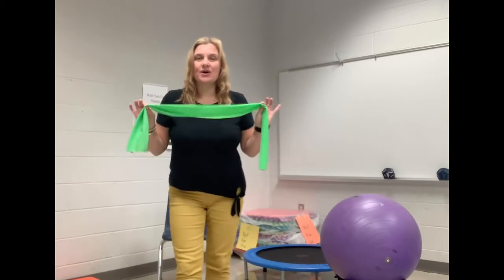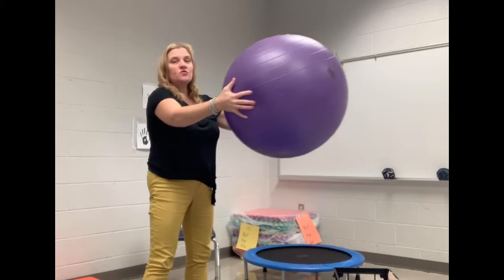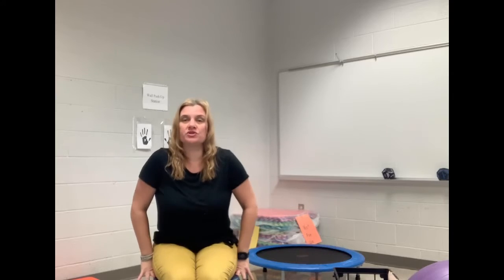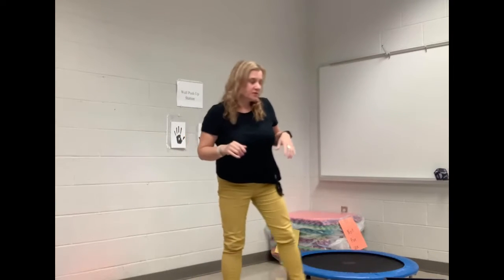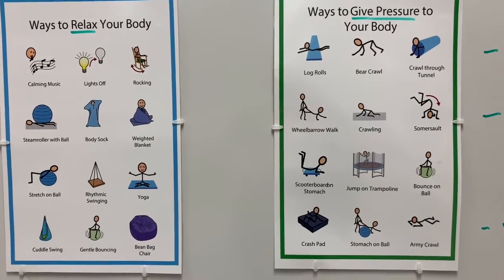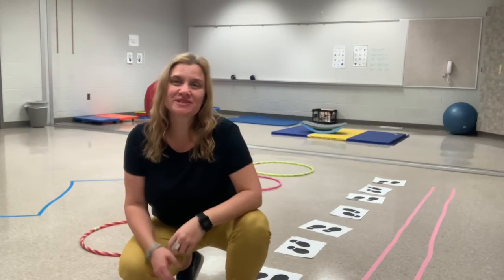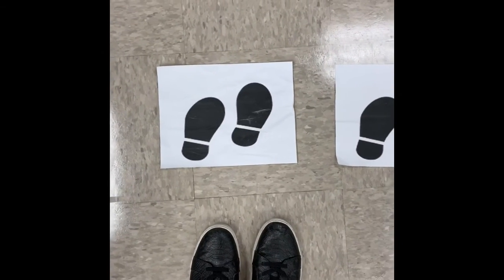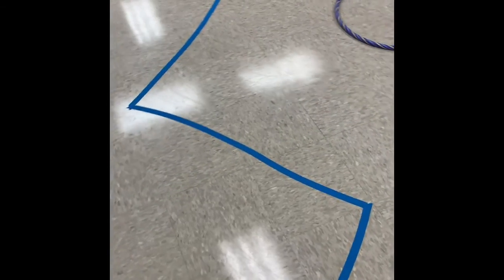Sensory/Movement Break for you Child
This video explains and demonstrates a variety of ideas for your child to perform as a movement break and to provide sensory input as well.